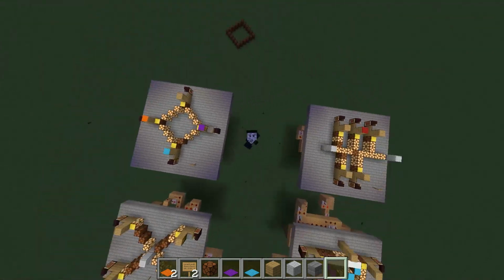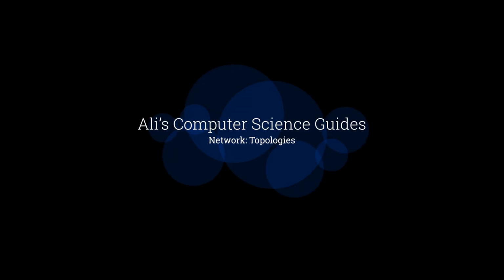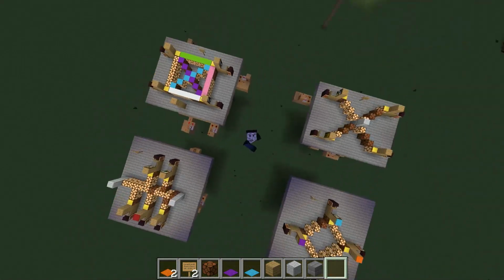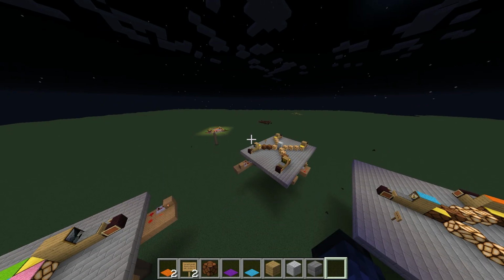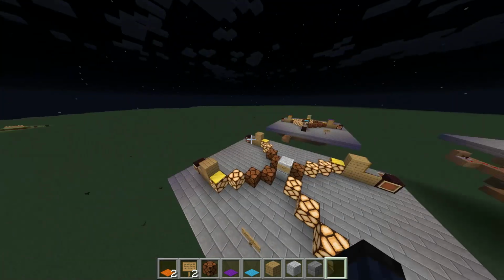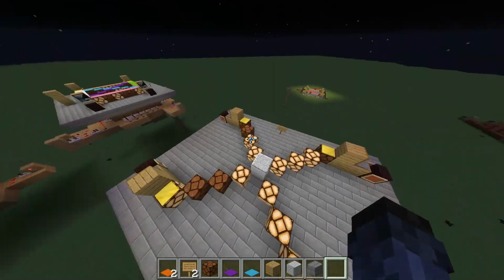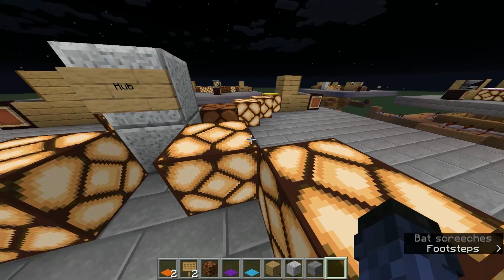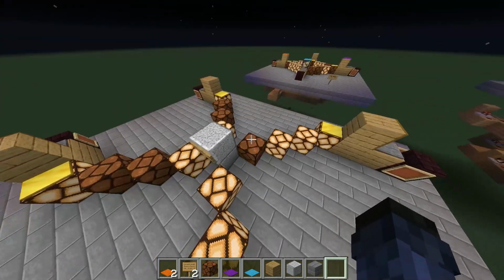Network Topologies - Explained in Minecraft